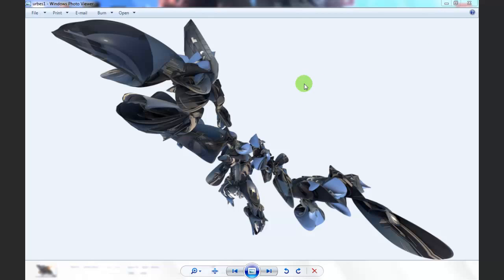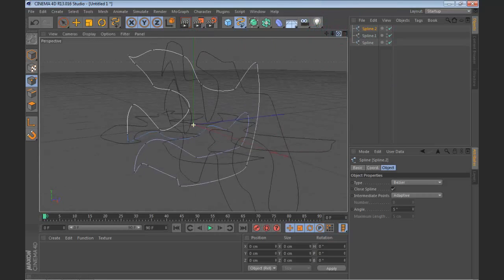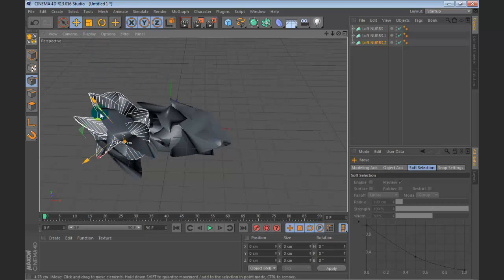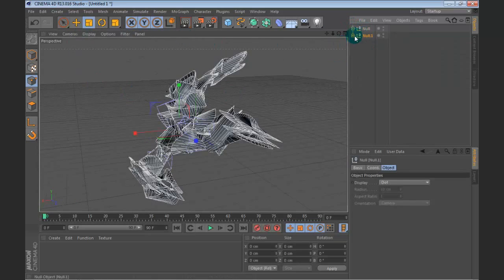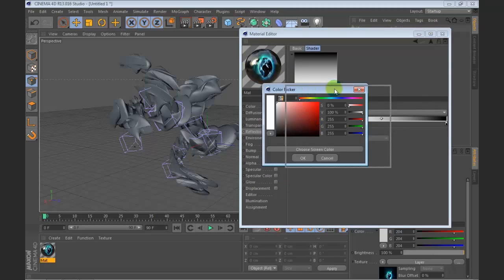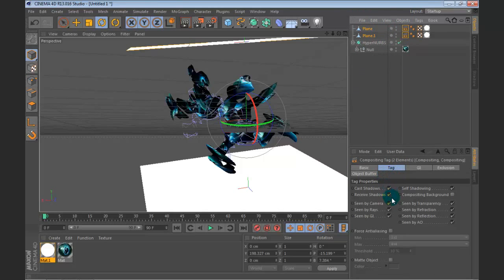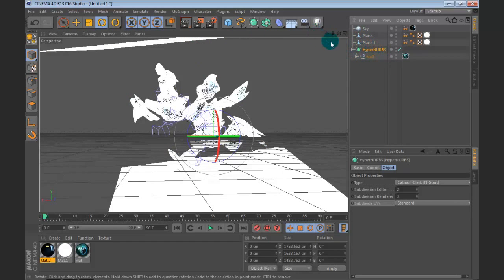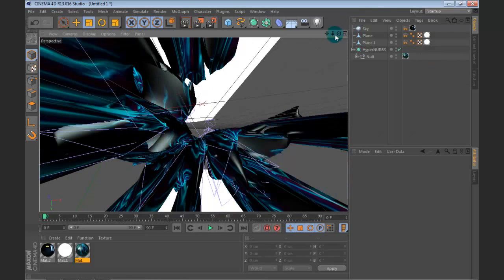Tutorial #2 Abstract Render-LoftNURBs Method [Cinema 4D]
My 2nd tutorial, this one is about abstract c4ds. Enjoy :)